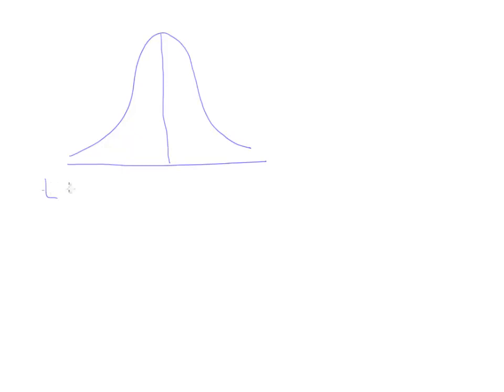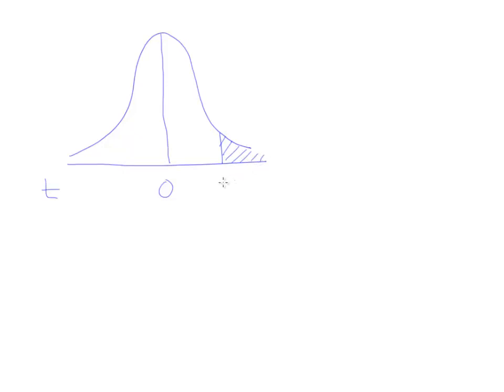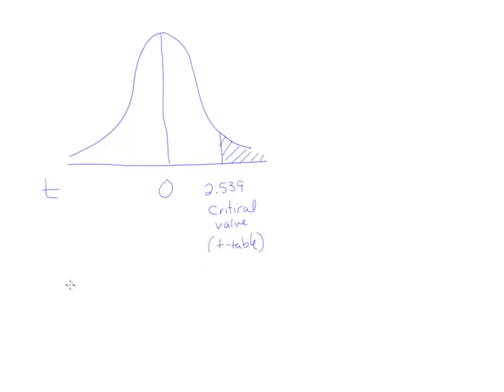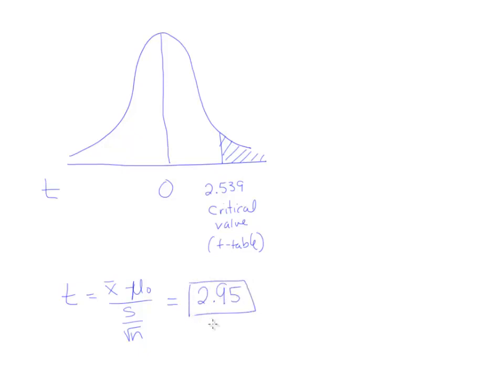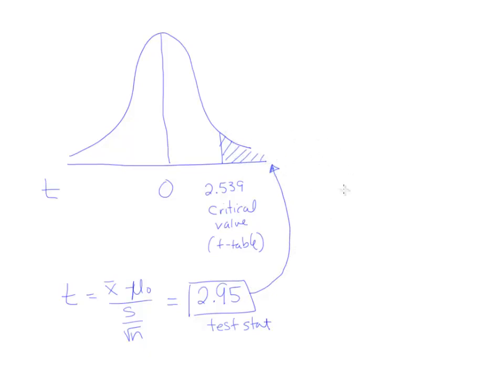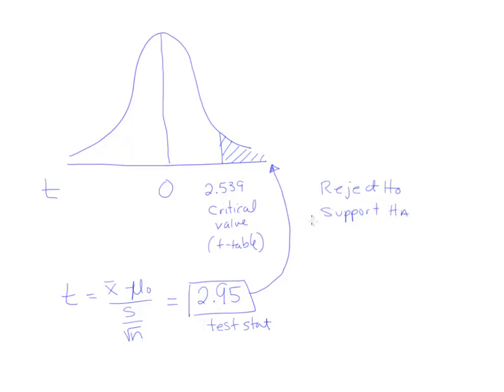Hypothesis Testing: the conclusion (a quick explanation)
In this video, we discuss how we arrive at our initial conclusion in a hypothesis test. We discuss when you should say that you reject/not reject the null hypothesis based on the traditional method of hypothesis testing.